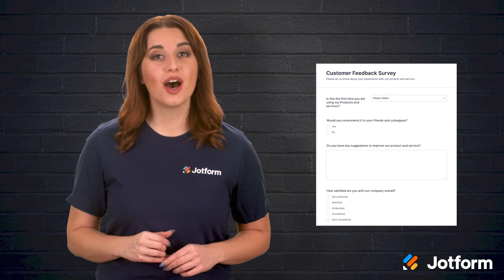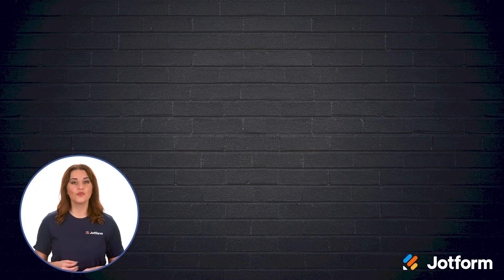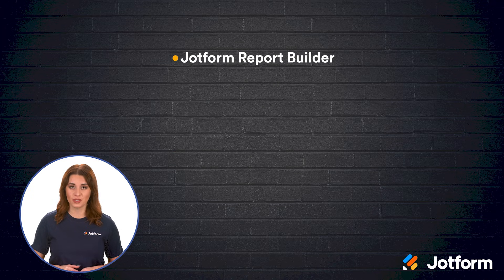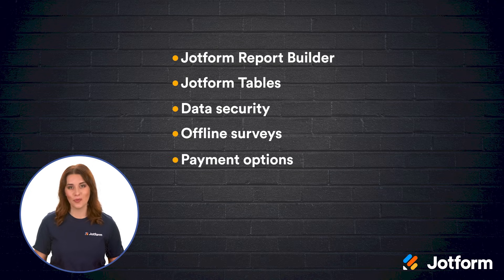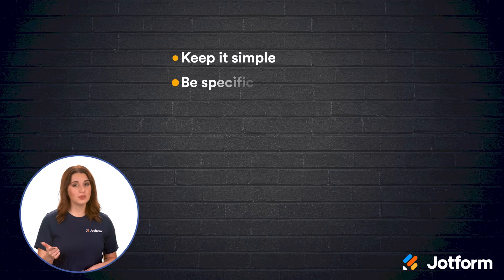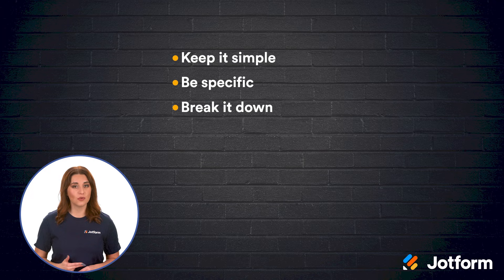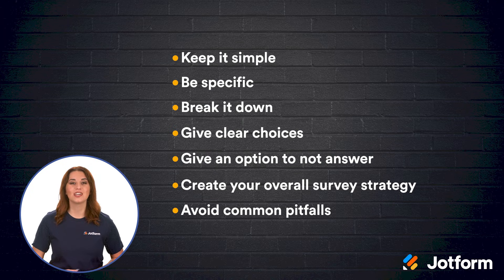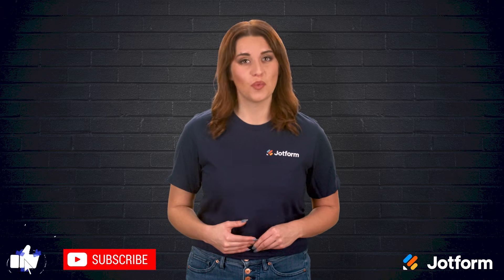How to Write Good Survey Questions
Surveys are a valuable tool for collecting feedback and gaining actionable insights. Looking to create a survey? In this video, we’ll show you how to write engaging survey questions, build an effective survey strategy, and avoid common pitfalls.
LINKS & RESOURCES
👋 ABOUT JOTFORM
Hi, we're Jotform, a full-featured online forms platform that makes it easy to create robust forms and collect important data. Check us out
00:00 Introduction
00:37 Key Elements
02:00 Instead of: 10-20,20-30,30-40
02:09 Try: 10-19,20-29,30-39
02:40 Create an Overall Survey Strategy
02:58 Use Different Types of Questions
03:10 Use the Funnel Technique
03:32 Keep it short
03:49 Incorporate Conditional Logic
04:14 Eliminate Bias
04:23 Avoid Leading Questions
04:48 Check for Errors
05:54 Recap
06:28 Subscribe to Jotform